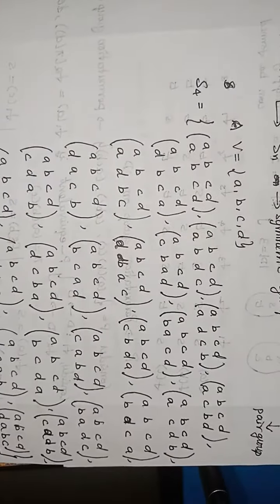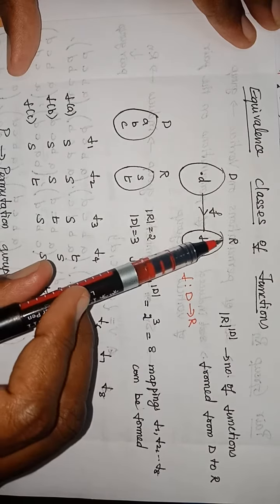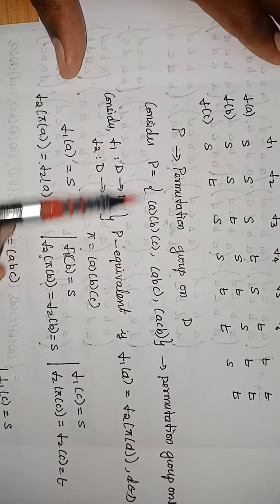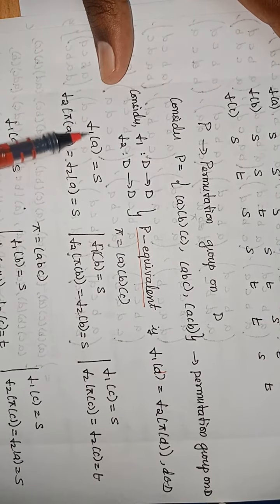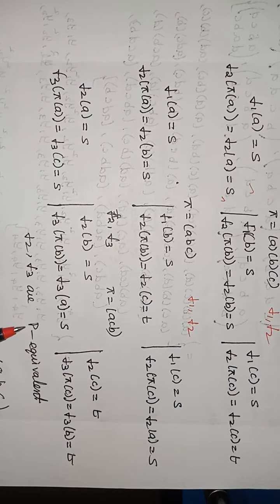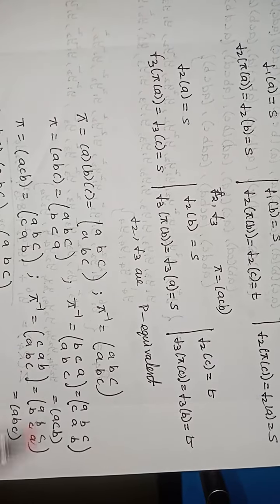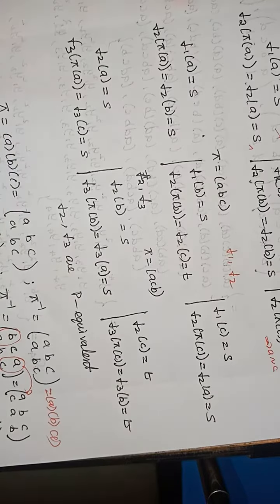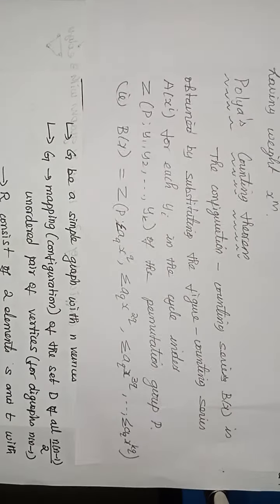Polya's theorem part 6